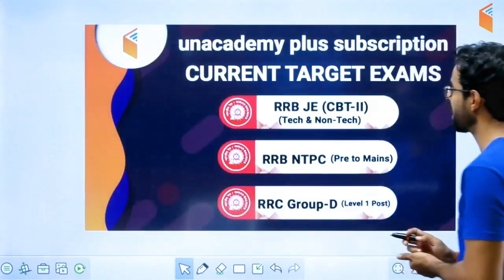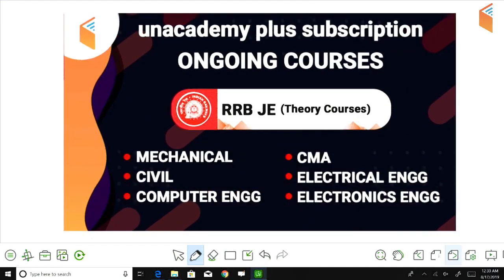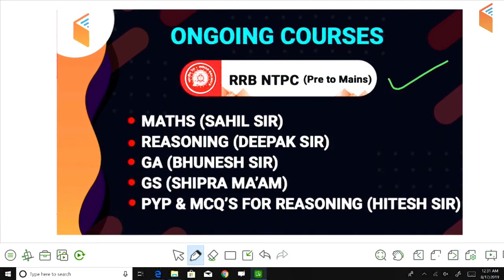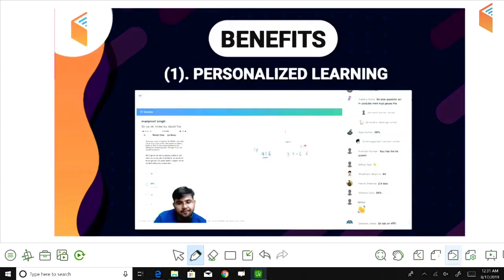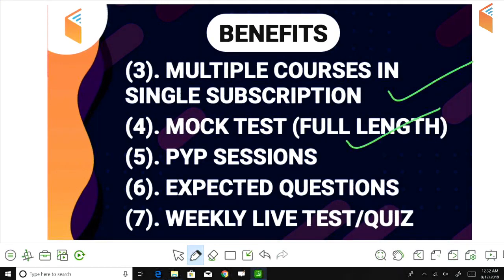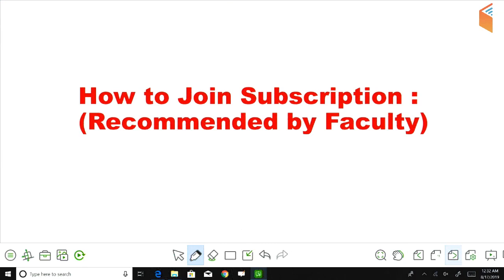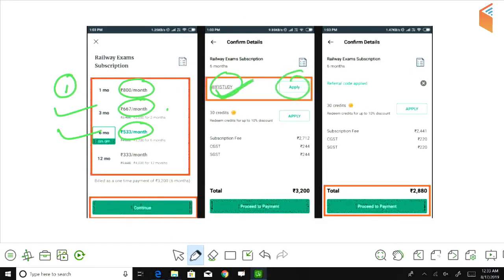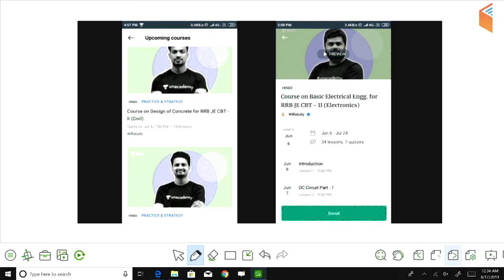RRB JE CBT-II | Complete Test Series | Last Chance Join Now | 10% OFF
wifistudy is a part of the Unacademy Group. Follow us on Unacademy

➤ Use Referral Code “wifistudy” & Get 10% Discount on Unacademy Plus Subscription

1. One Subscription, Unlimited Access
2. Learn from your favourite teacher
3. Real time interaction with teacher
4. You can ask doubts in live class
5. Limited students
6. Download the videos & watch offline

=== Live Classes Schedule (Mon-Fri) from 7th August ===

✿ Morning Shows:
05:00 AM - Current Affairs Quiz Show by Bhunesh Sir
06:00 AM - Banking Awareness Show by Sushmita Ma'am
07:00 AM - The Hindu Editorial Analysis by Vishal Sir
07:45 AM - फटाफट English by Harsh Sir
08:00 AM - Current Affairs Show by Bhunesh Sir
08:45 AM - Vocabulary Show by Harsh Sir

✿ RRB NTPC 2019 (CBT-1):
09:00 AM - General Awareness by Bhunesh Sir
09:30 AM - General Science by Shipra Ma'am
10:00 AM - Reasoning by Deepak Sir
10:40 AM - Reasoning (PYP) by Deepak Sir
11:00 AM - Maths by Sahil Sir

✿ RRB Group D 2019:
12:00 PM - General Science by Shipra Ma'am
12:30 PM - Maths by Sahil Sir
01:00 PM - General Awareness by Bhunesh Sir
01:30 PM - Reasoning by Hitesh Sir

✿ Banking Exams 2019 (Mains):
05:00 PM - Current Affairs MCQ's by Sushmita Ma'am

✿ SSC CGL 2018 (Tier-II):
05:00 PM - English by Harsh Sir
06:00 PM - Maths by Santosh Sir

✿ SSC JE 2019 (Tier-I) (Non-Tech):
07:00 PM - Reasoning by Hitesh Sir
08:00 PM - GK by Sandeep Sir

✿ RRB JE 2019 (CBT-2) Crash Course:
09:00 PM - Electronics Engg by Ratnesh Sir
09:00 PM - Civil Engg by Sandeep Sir
10:00 PM - Electrical Engg by Ashish Sir
10:00 PM - Mechanical Engg by Neeraj Sir

✿ Static GK Special:
12:00 AM - Static GK by Sandeep Sir